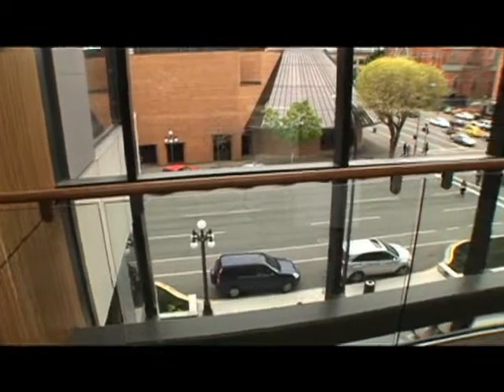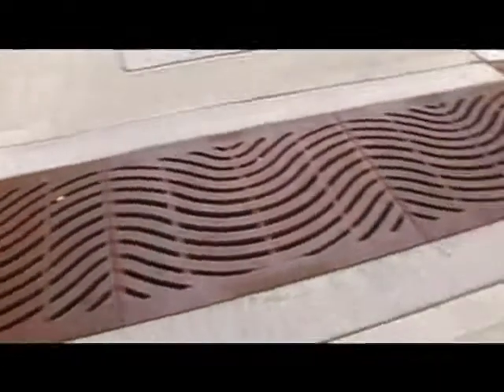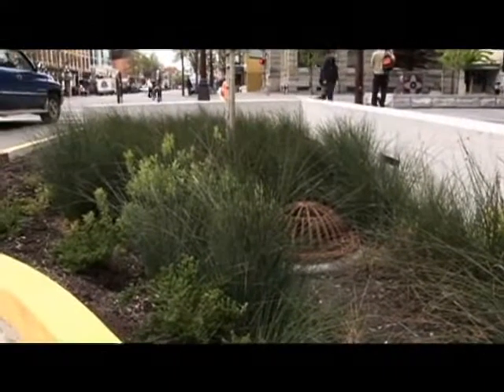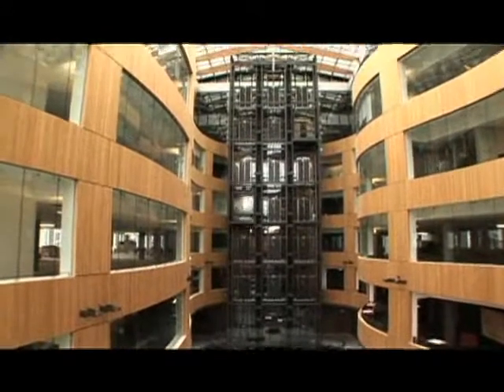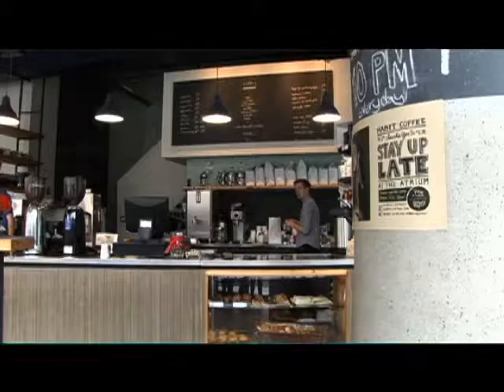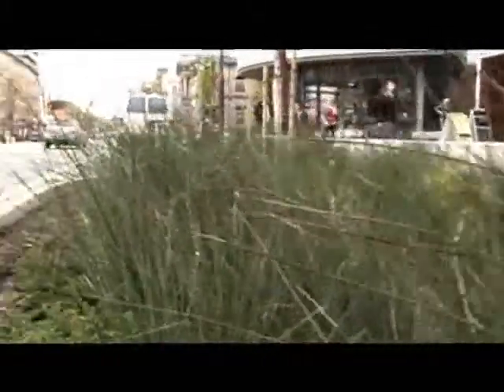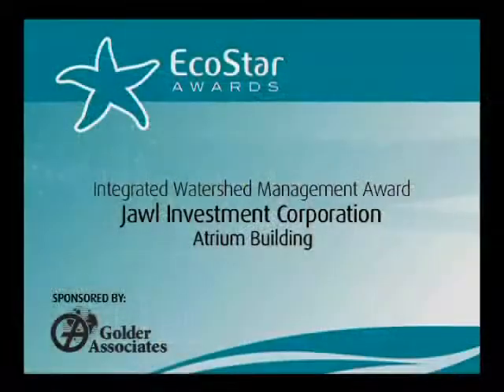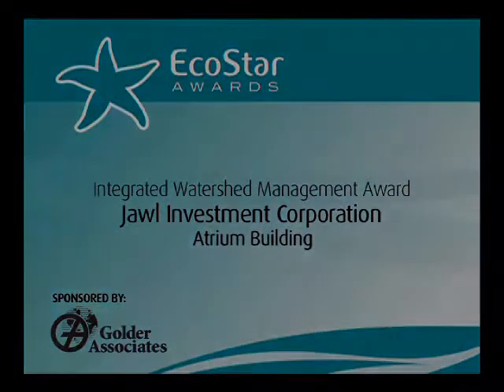EcoStar 2011 - Integrated Watershed Management